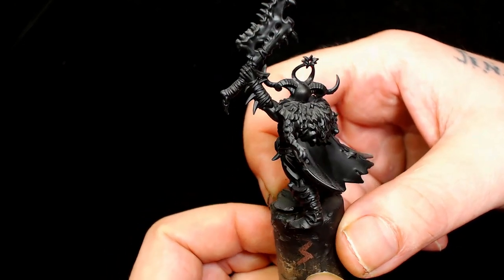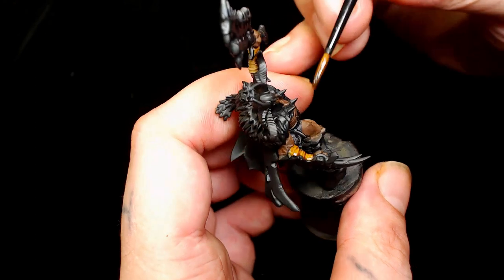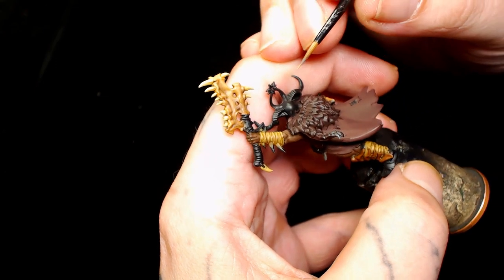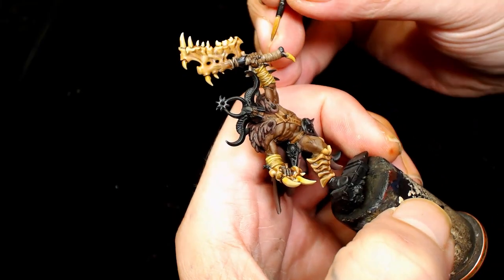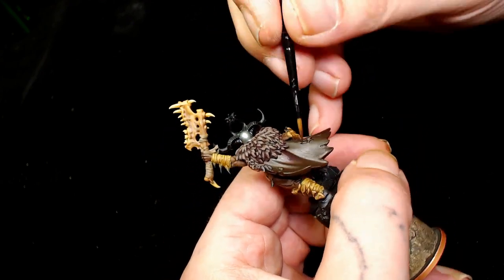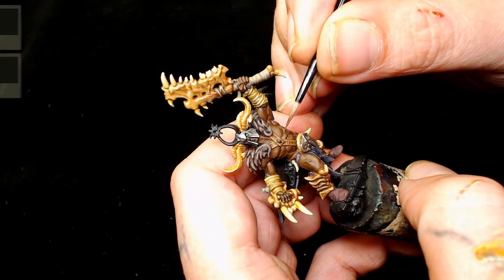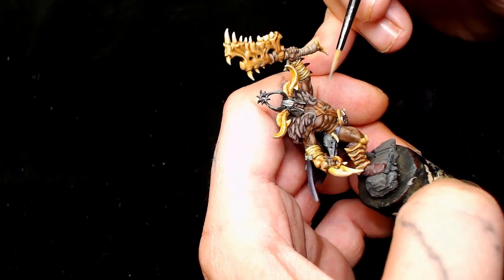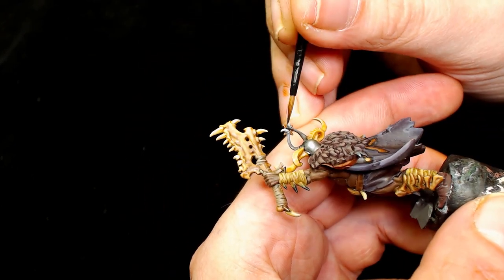Warcry Untamed Beasts Heart-Eater Painting Tutorial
This week something a bit different as we paint a Warcy model for a change. This is a bit of a long one but we will go into a lot of detail. If you like our content and want to see more of what we do follow our other social media through the links below and dont forget to check out the link for discount hobbie supplies.